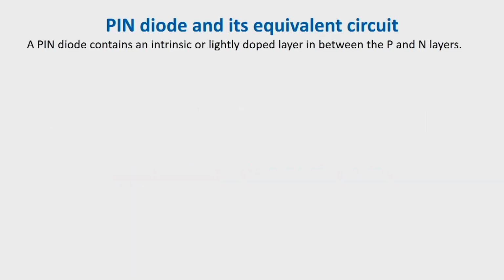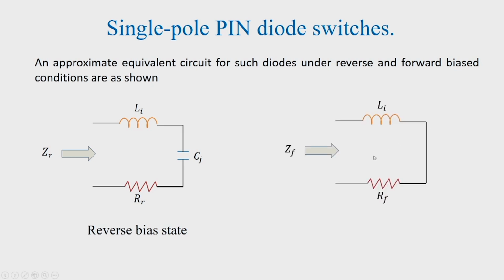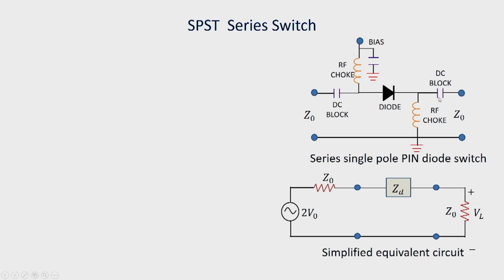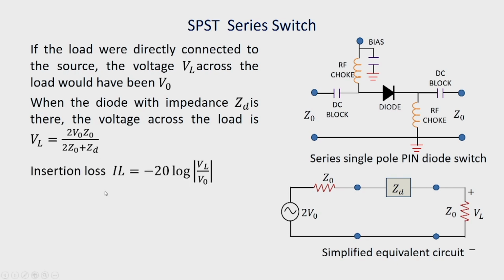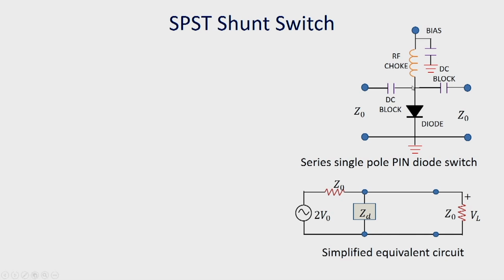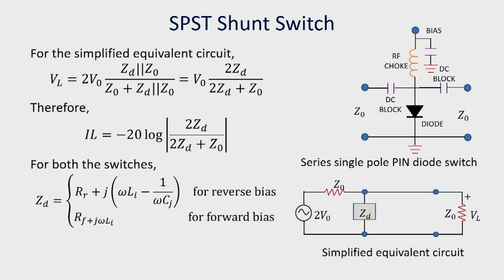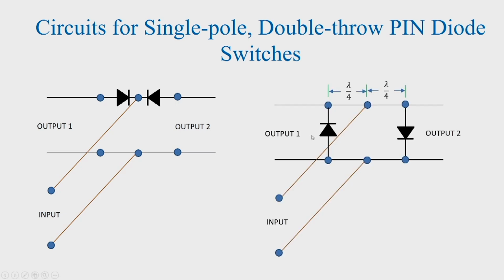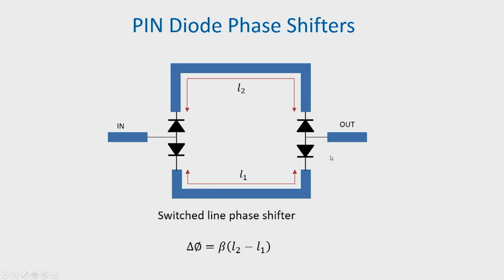PIN Diodes and Control Circuits